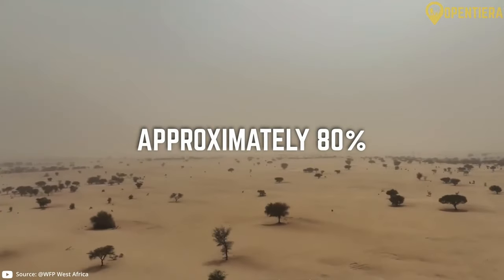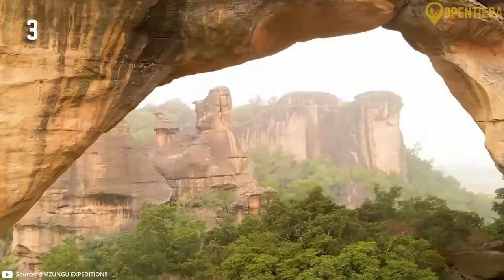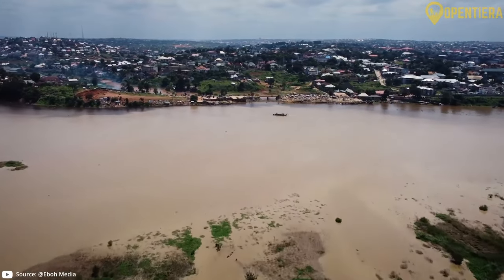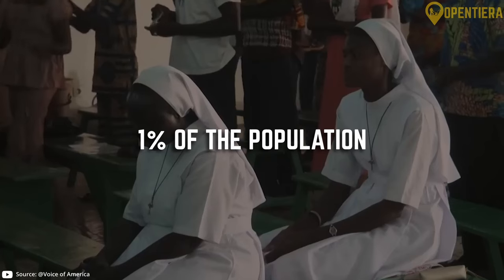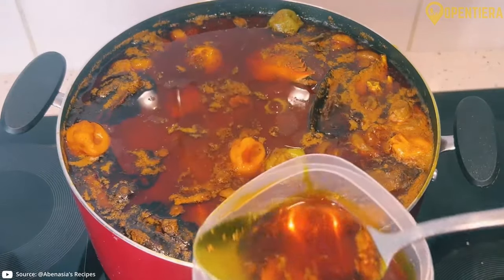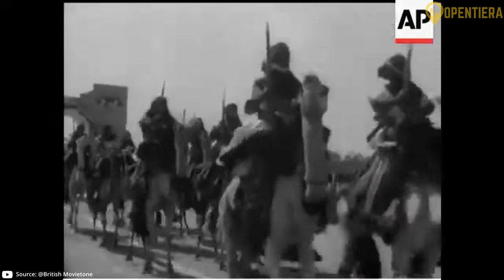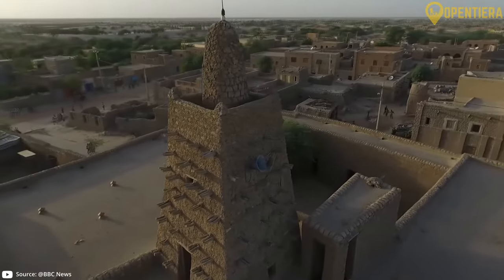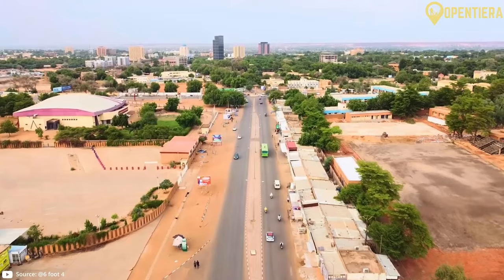Niger Explained in 11 minutes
We provide a concise and informative general overview of Niger, highlighting its diverse culture, rich history, and captivating landscapes. Viewers will gain insights into the country's unique blend of tradition and modernity, exploring everything from the Sahara Desert's enchanting beauty to the country’s unique cuisine. We offer a glimpse into Niger's warm hospitality, inviting viewers on a captivating journey through the heart of this West African nation.